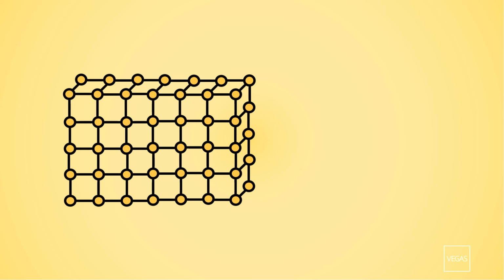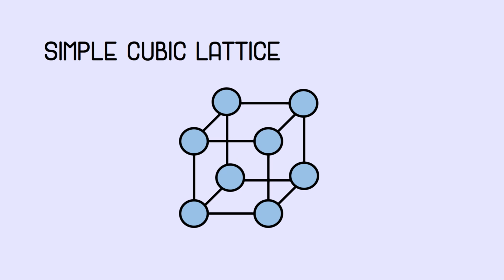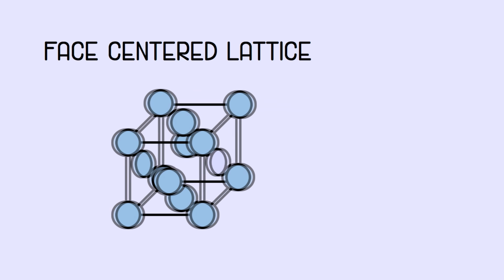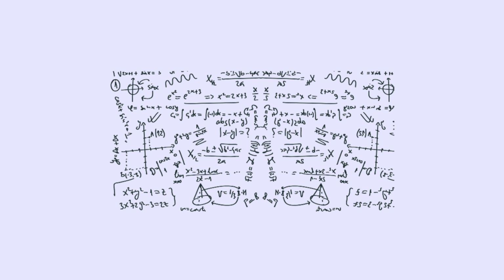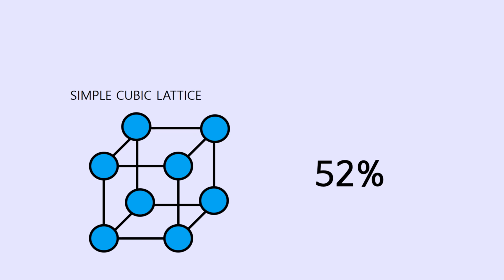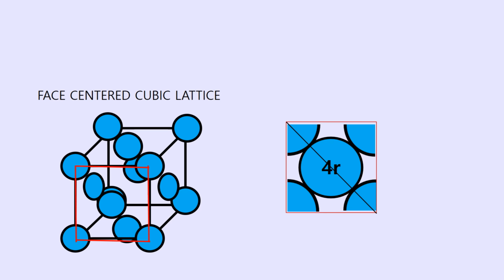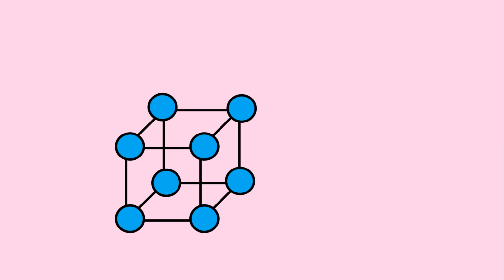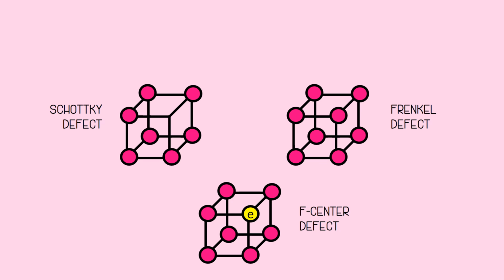2-3 KED ED 김원열 이윤지 장유진 정주원 - SOLID